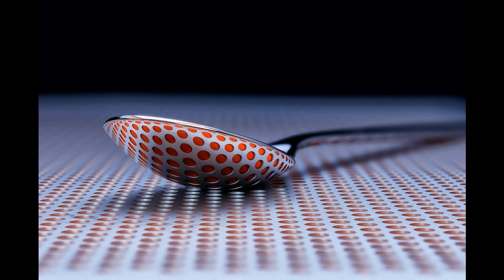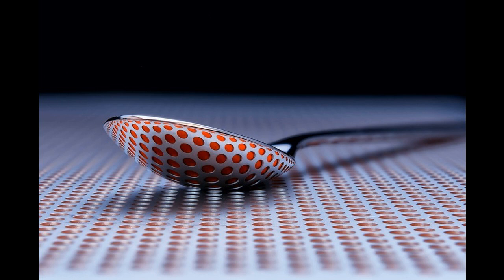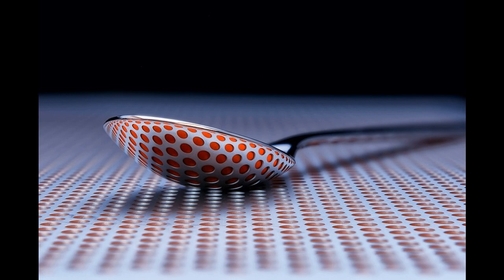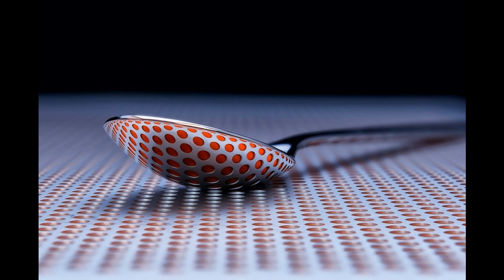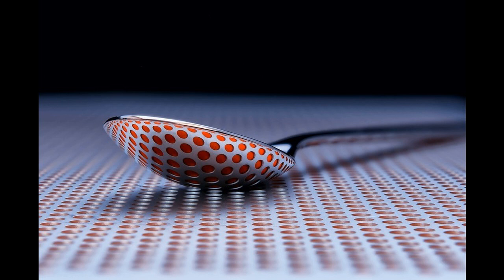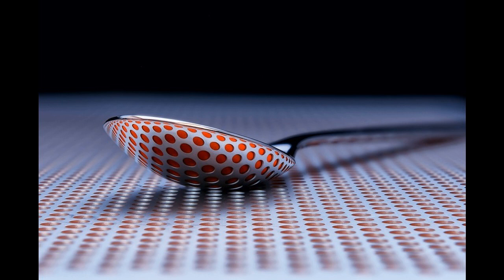Jonah Lehrer on Creativity and Imagine 06/11/2012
Jonah Lehrer, staff writer for The New Yorker and author of Imagine: How Creativity Works, talks with EconTalk host Russ Roberts about the science of creativity. They discuss focusing vs. ignoring as a way to solve problems, the potential for computer-based creativity, how W. H. Auden used drugs to improve his poetry, Bob Dylan, Steve Jobs, and the creative power of mindless relaxation. The conversation closes with a discussion of what policies might increase creativity.